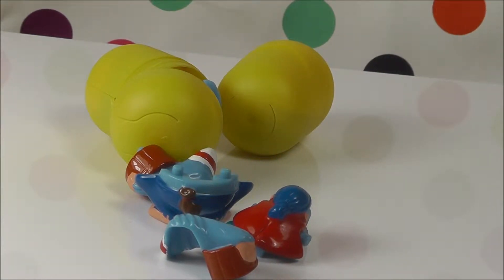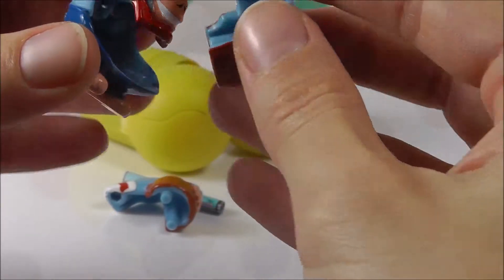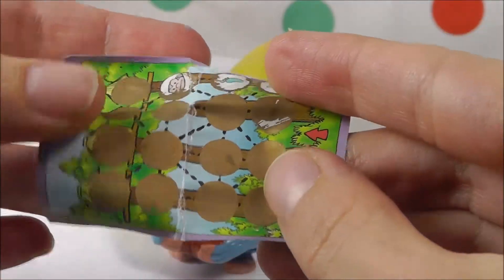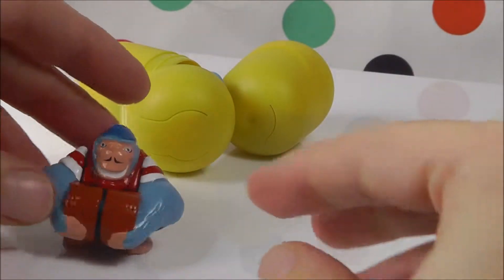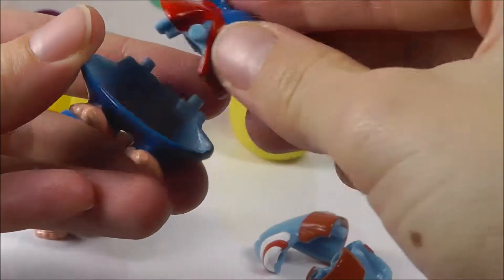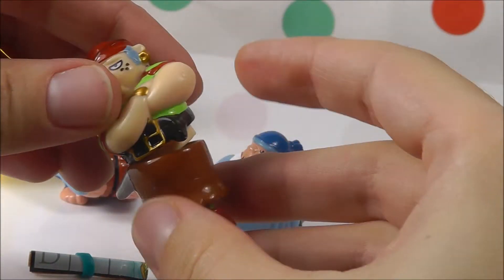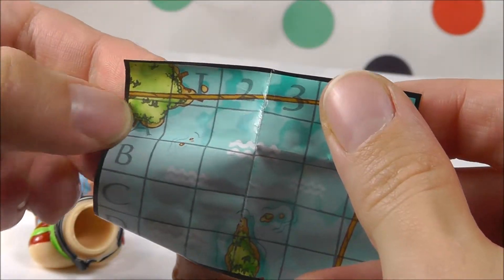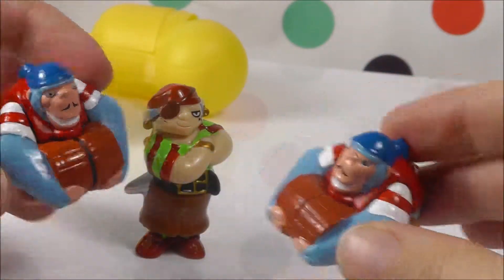Kinder Surprise Eggs Toys Opening Pirate Island Map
Today we will  meet our new friends from KInder Surprise eggs - the pirate family. Kids will love to see the different KInder Surprise toys - each pirate has different style and they will become very good friends. REally good collection of KInder Surprise chocolate egg toys! Also there is a real pirate map with a pirate buried treasure - each pirate hides a map. It shows the pirate island. We love these Kinder Surprise toys!